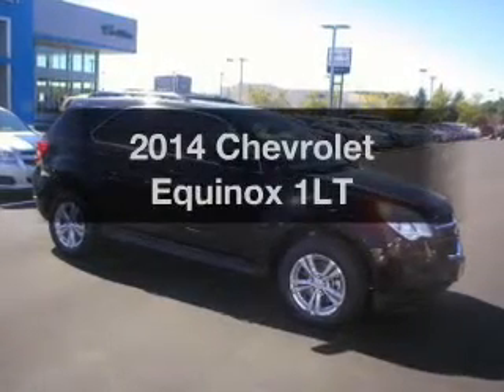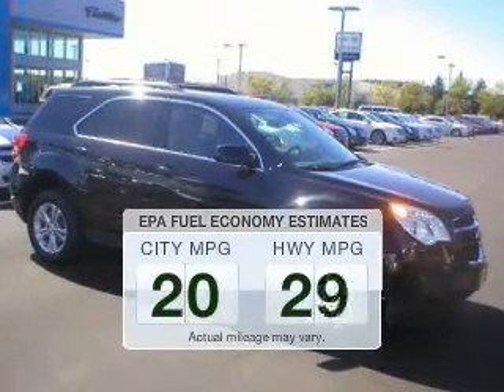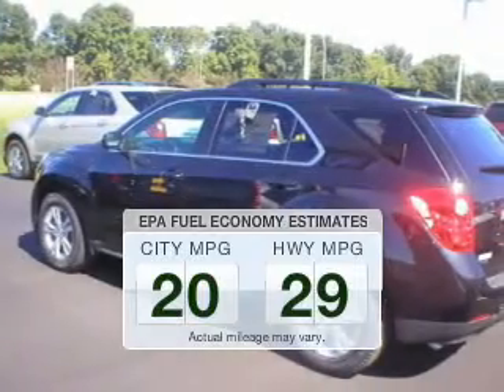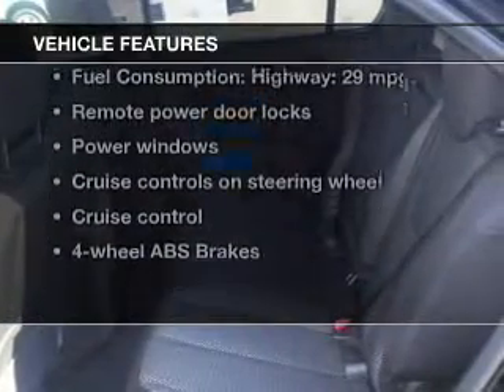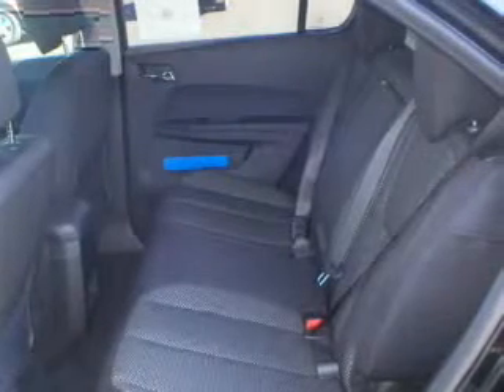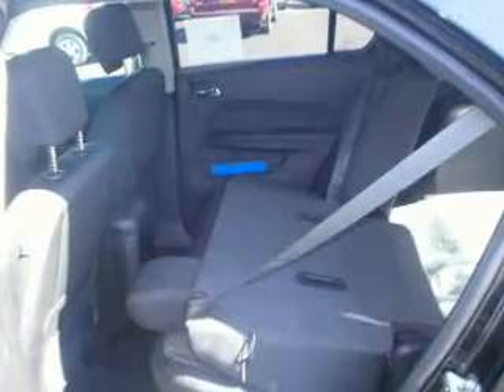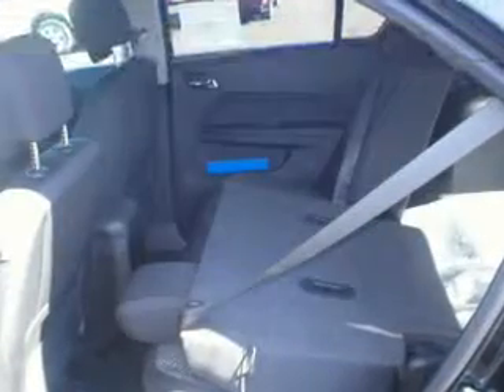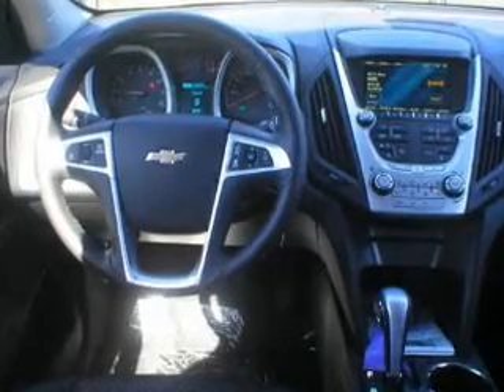2014 Chevrolet Equinox - Clements Chevrolet Cadillac Subaru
Year: 2014
Make: Chevrolet
Model: Equinox
Trim: 1LT
Engine: 2.4 liter inline 4 cylinder 16 valve
Transmission: 6-Speed Automatic
Color: Black Granite Metallic
Mileage: 11
Address: 1000 12TH ST. SW